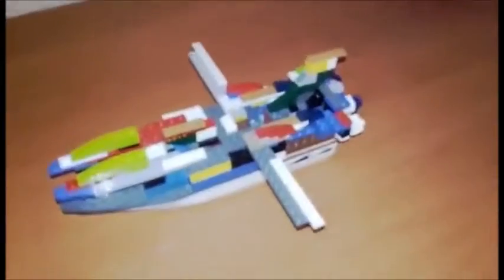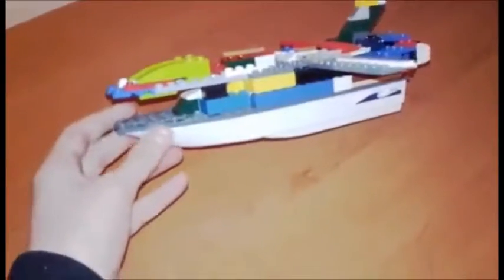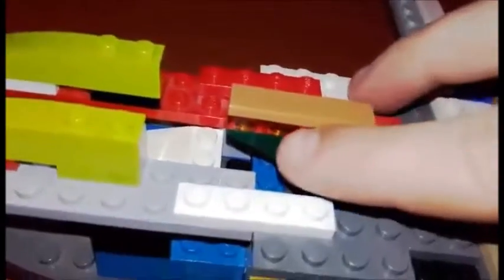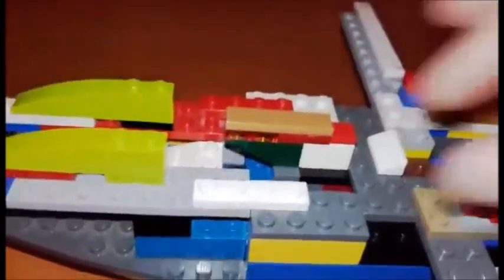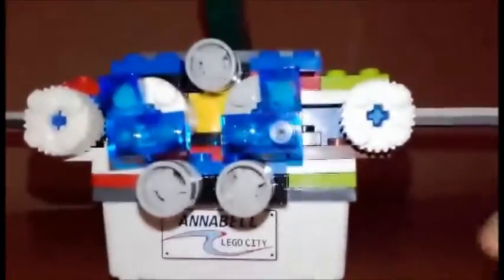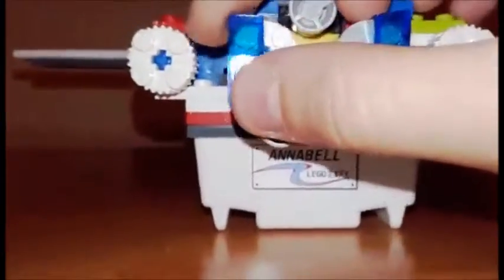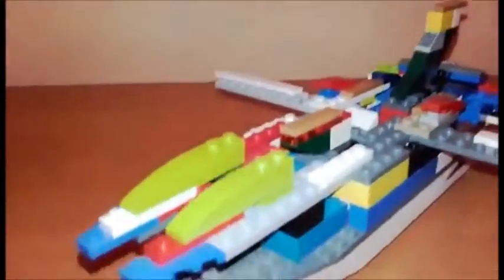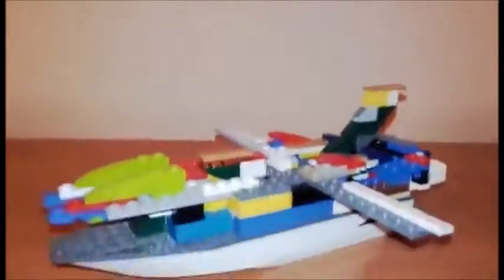Lego Star Wars Custom Review: Munificent Class Star Frigate